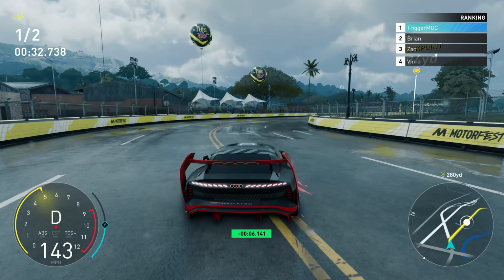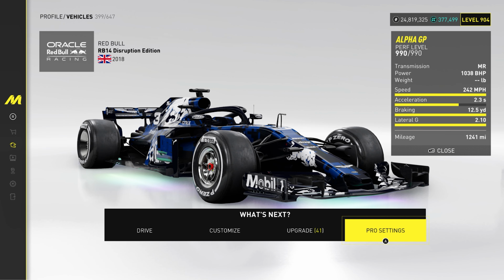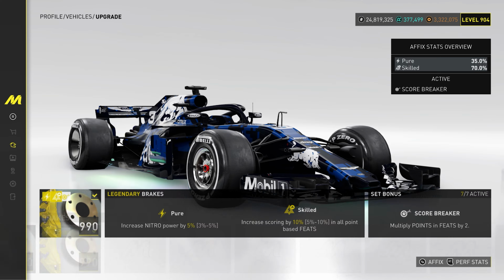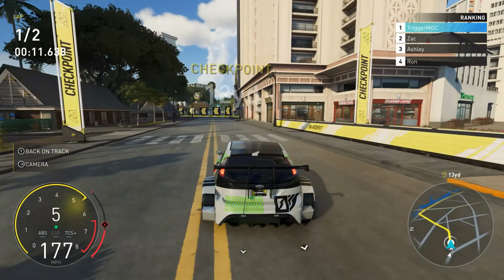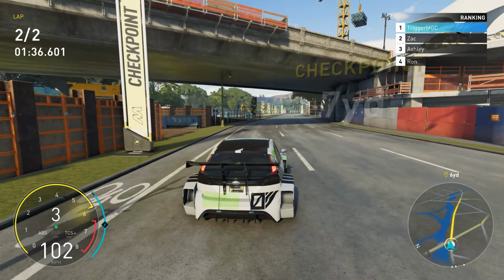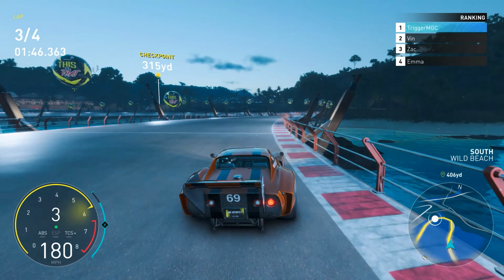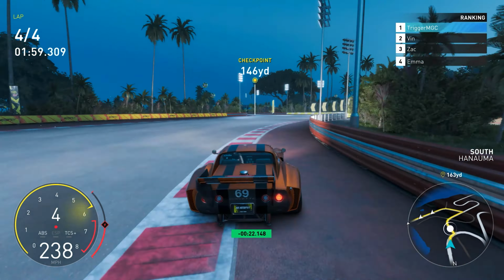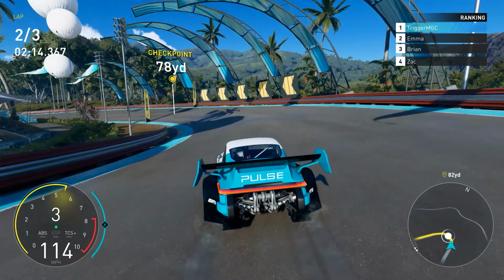THIS VS THAT VOL. 3 SUMMIT GUIDE - The Crew Motorfest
MGC CUPS: